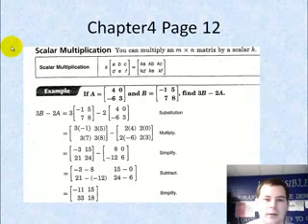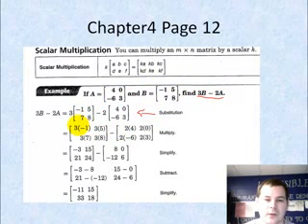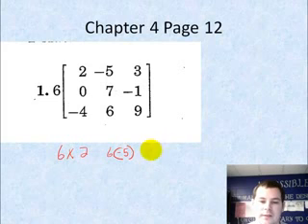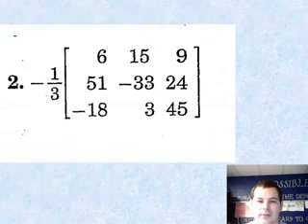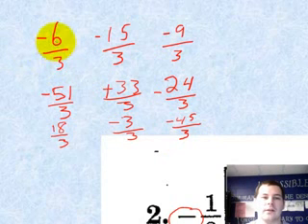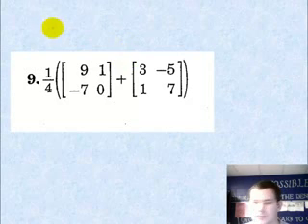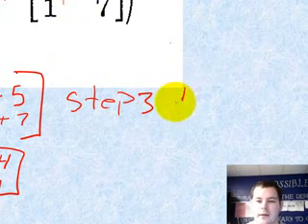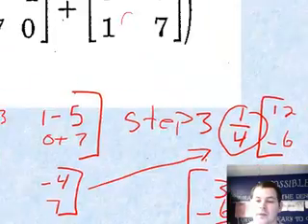Chapter4page12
TeacherTube User: Mlusby